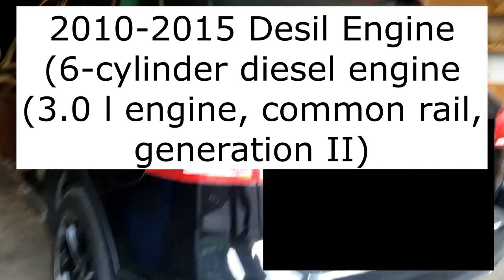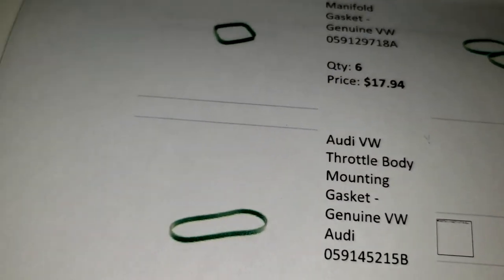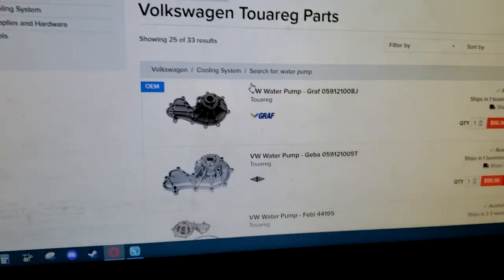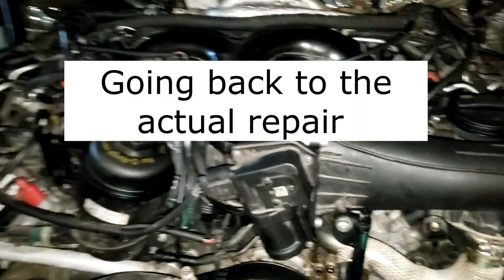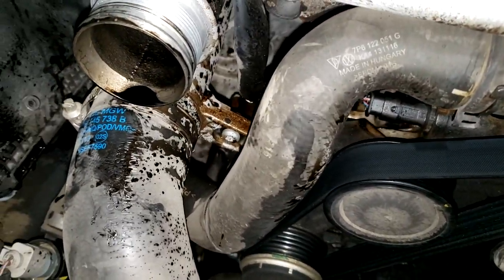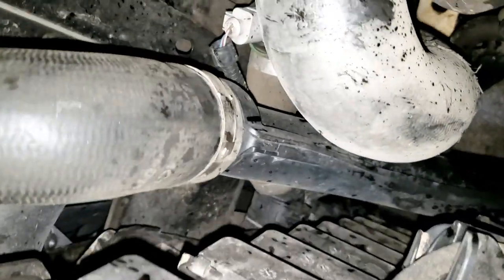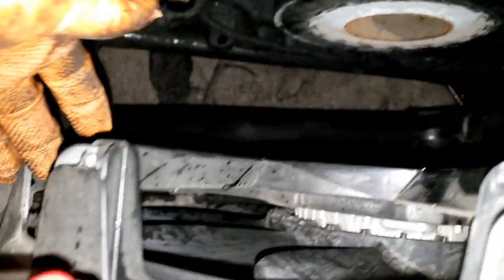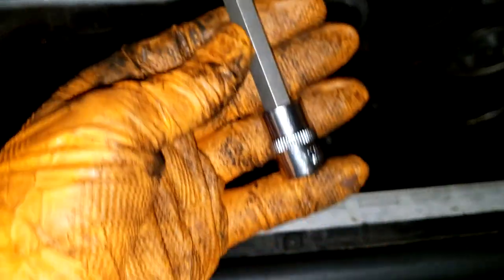(Part 1 of 7) 2010-2015 VW Touareg TDI (Replace part 059103525F) Coolant Leak Under Intake Manifold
Replace part 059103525F along with all of the other parts that may be causing a coolant and or engine oil leak underneath the intake manifold. 2010 – 2015 Volkswagen TDI engine (6-cylinder diesel engine 3.0 l engine, common rail, generation 2)